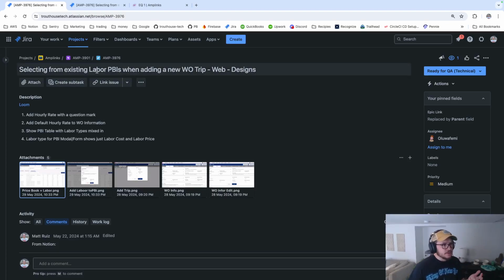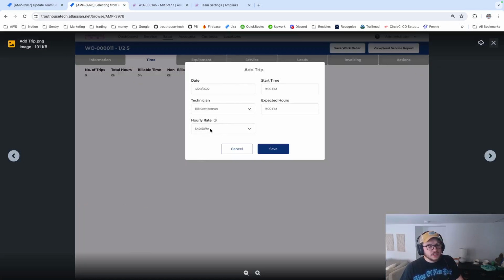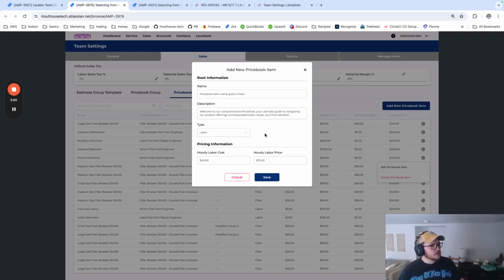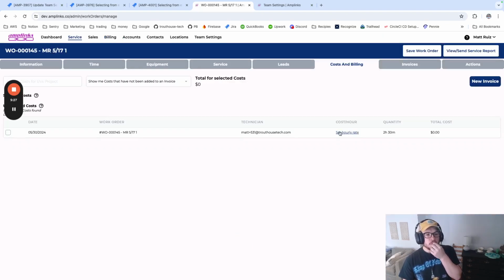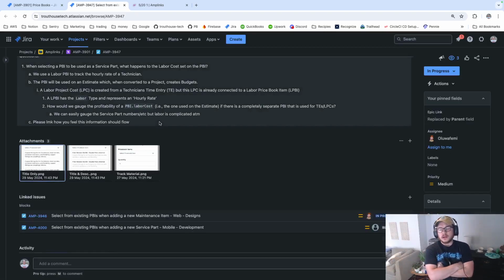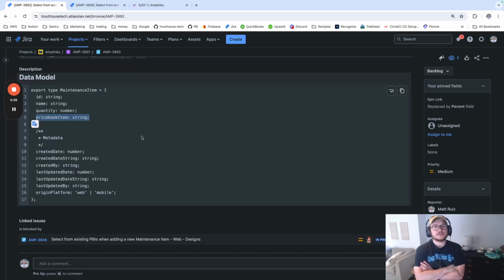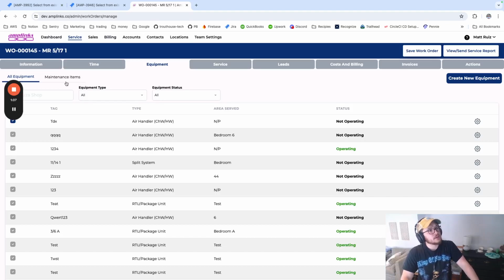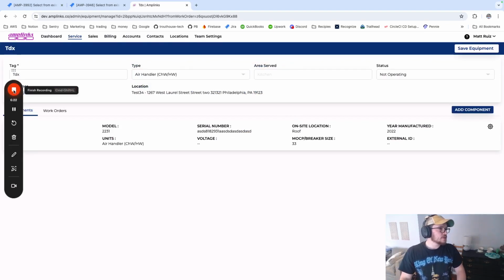Day in the life of a Project/Product Manager - Episode 2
Hola hola,

In this series, I'll be recording my PM sessions.

- Matt